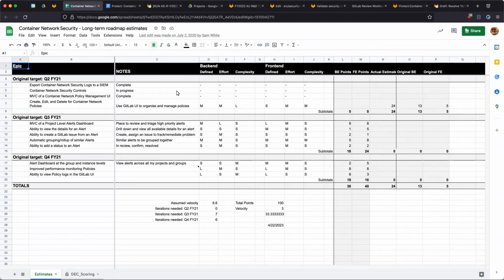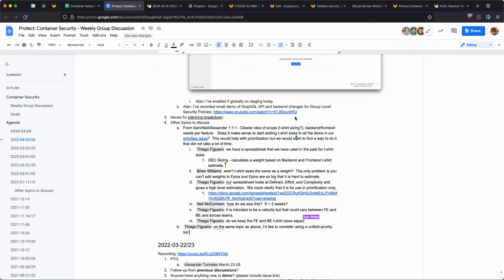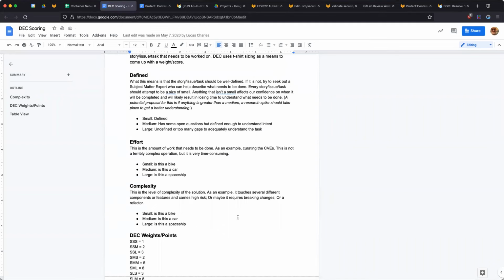Protect:Container Security group discussion 2022-04-05